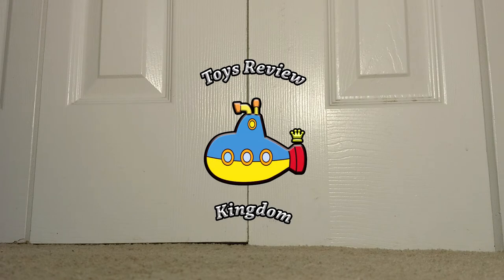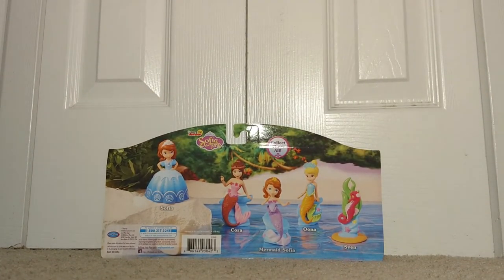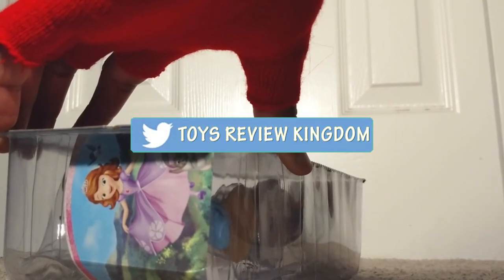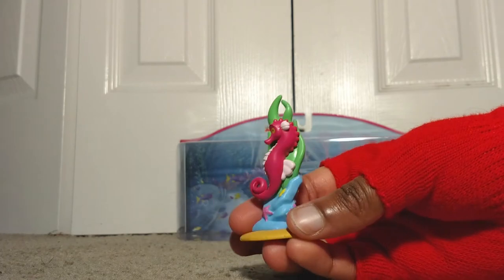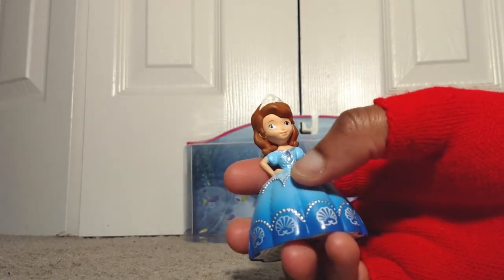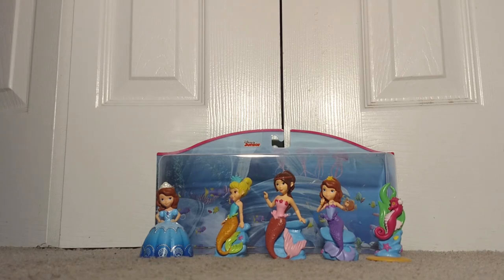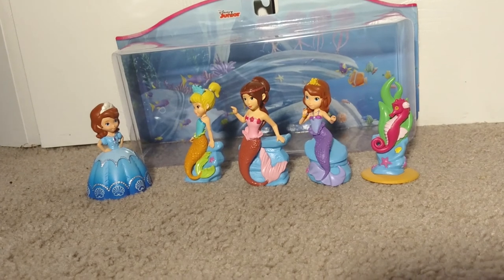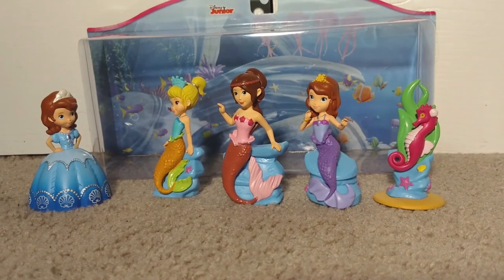DISNEY PRINCESS SOPHIA THE FIRST & ROYAL FRIENDS UNDERWATER MERMAID ADVENTURE REVIEW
Description:

Hello everybody and welcome back to the TOYS REVIEW KINGDOM: the place where all toys proper.

In today’s episode, we’ll be reviewing: the Sofia The First Royal Friends Figure Set - Mermaid.

Features:

• Disney Junior's Sofia the First with this deluxe figure set, including all of your favorite mermaid friends; The set includes Sofia the Mermaid, Sofia in her Seashell Gown, Oona, Cora and Sven all in 1 set.

• The set includes Sofia the Mermaid, Sofia in her Seashell Gown, Oona, Cora and Sven all in 1 set.

• Ages 3 & Up

• "SHARE" this video with a friend or a family member

Bye!

Stalk us across the web to stay in touch with everything happening on this side of the universe: